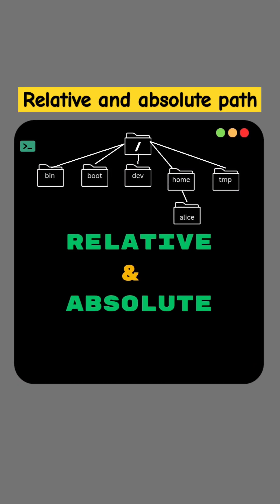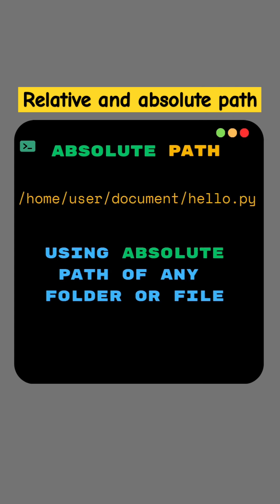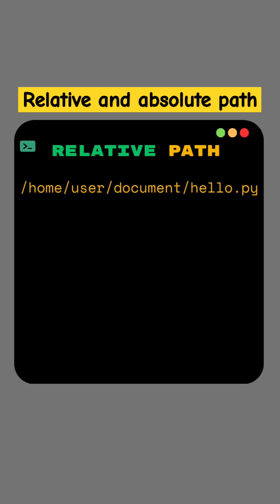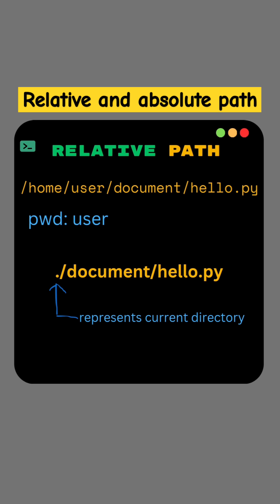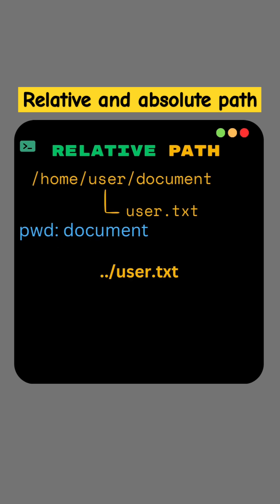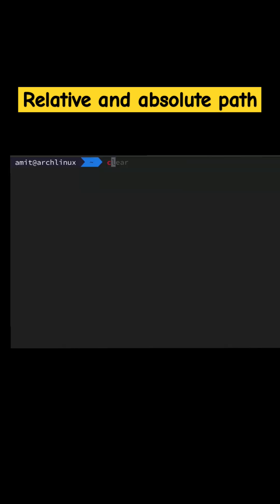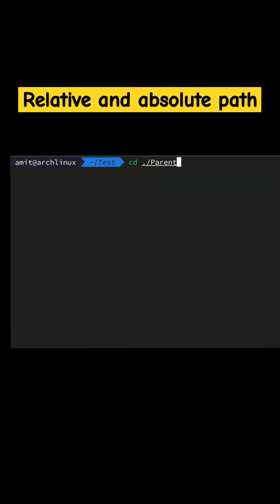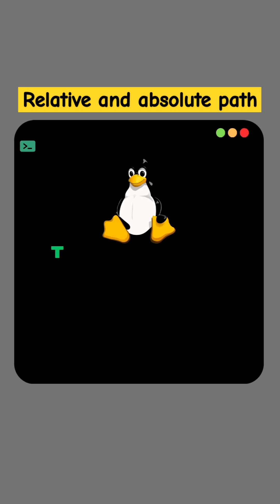Absolute vs. Relative Paths in Linux EXPLAINED in 59 seconds!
Confused about absolute and relative paths in Linux? 🤔 In this quick 60-second guide, you'll learn the difference between them with simple examples! Master Linux navigation and boost your terminal skills! 💻🚀